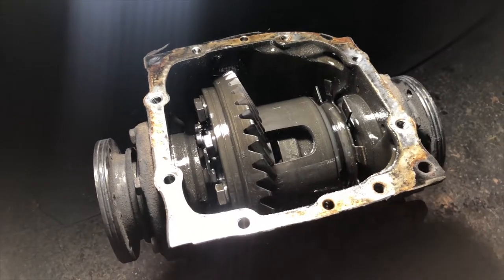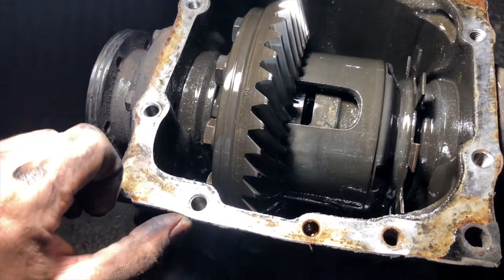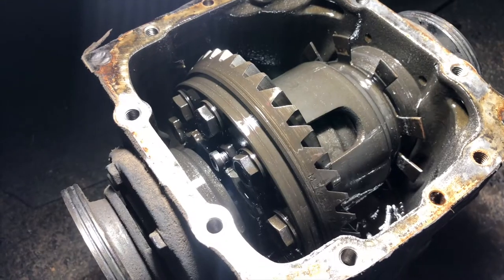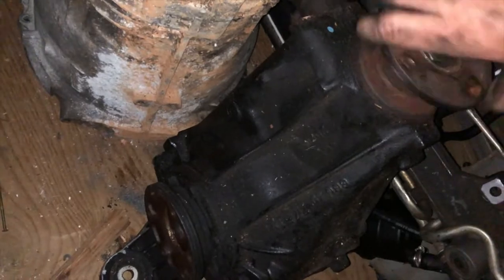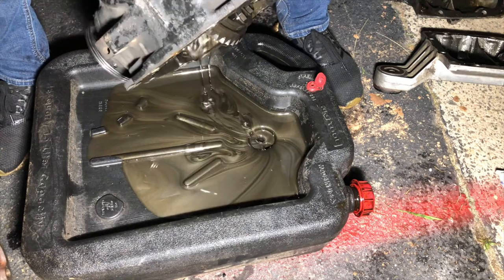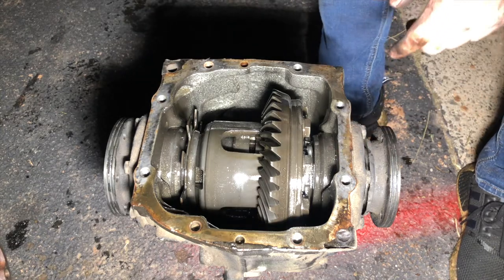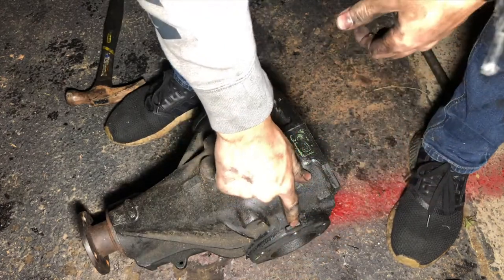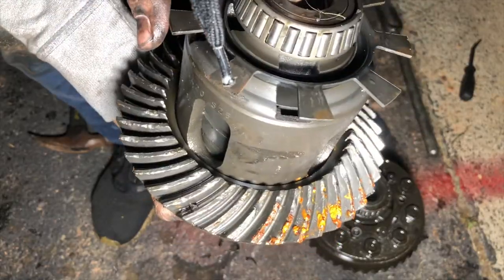Repairing a broken differential with spare/parts differential on my e36 M3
In this video I show how I fix my blown diff overnight using 2 blown differentials.

1:50
2:33
3:05